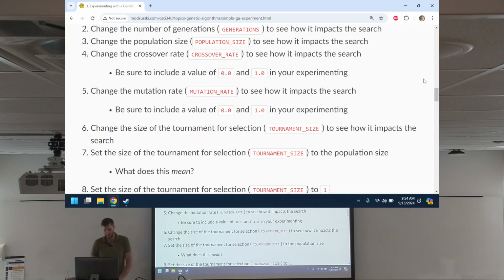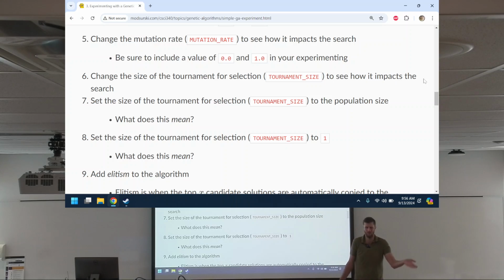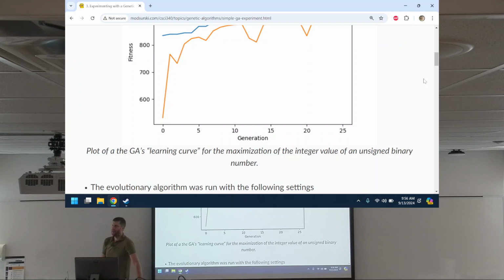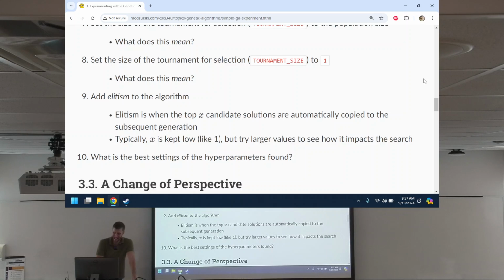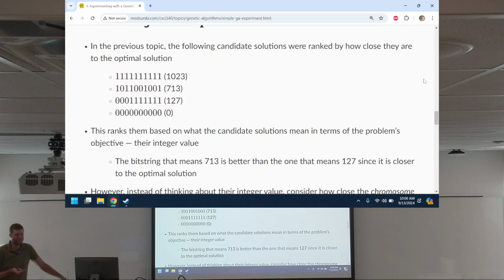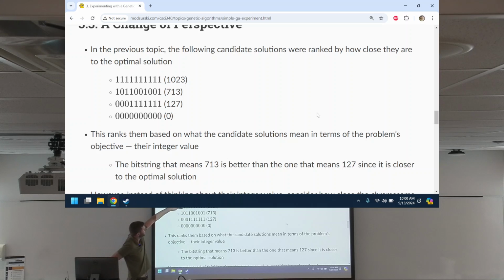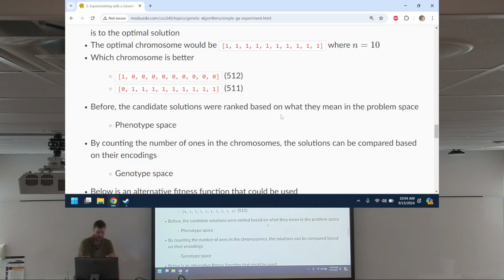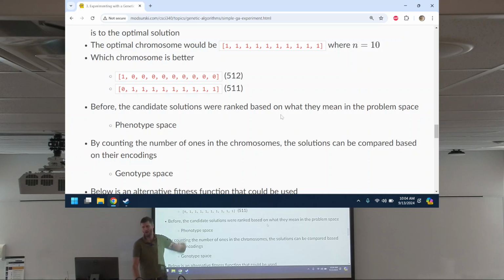CSCI 340 --- September 13, 2024: Playing with GA more and changing fitness evaluation